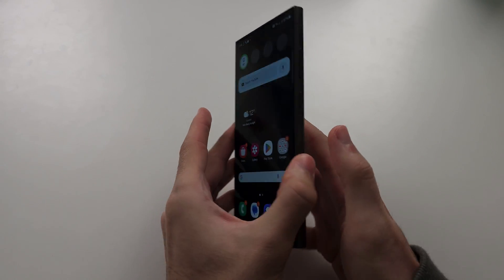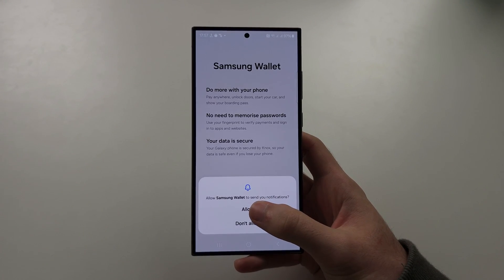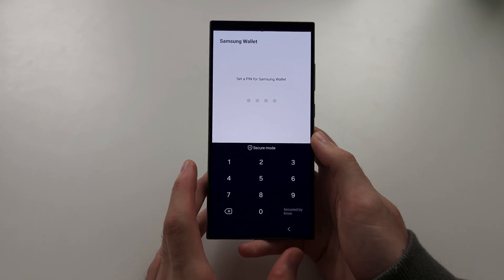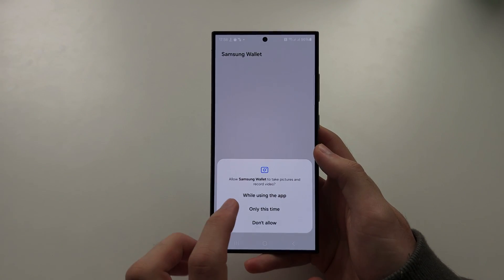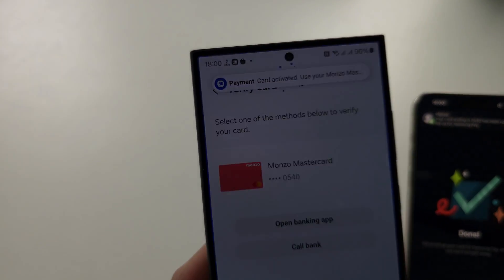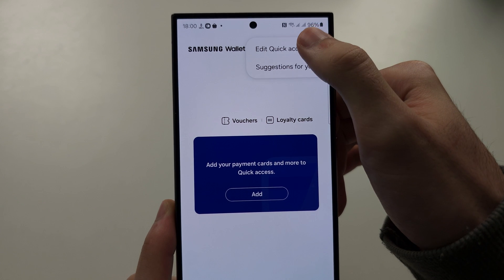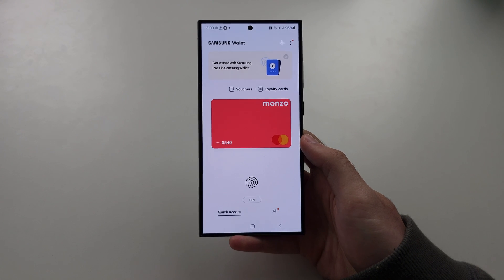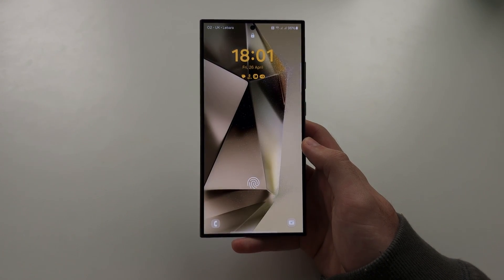How To Use Samsung Pay on Samsung Galaxy S24 Ultra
Welcome to our guide on how to use Samsung Pay on your Samsung Galaxy S24 Ultra! In this video, we’ll walk you through the steps to set up and use Samsung Pay for secure and convenient transactions. Learn how to add your credit or debit cards, make payments in stores, and use Samsung Pay for online purchases. We’ll also cover how to manage your payment options and troubleshoot common issues. Follow along to start using Samsung Pay and enjoy seamless payments with your Galaxy S24 Ultra.